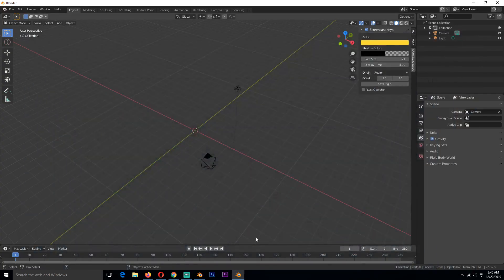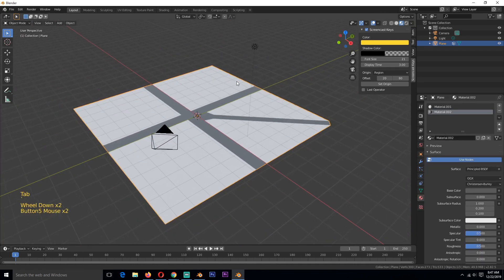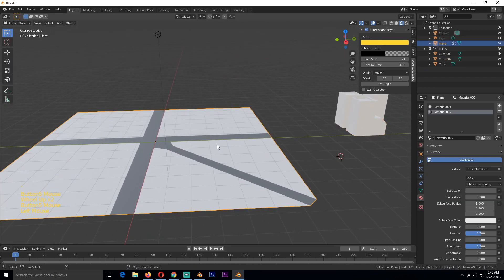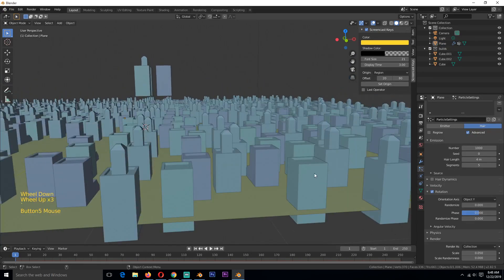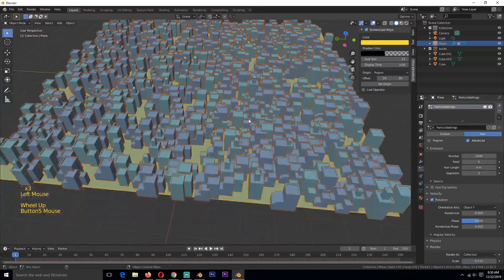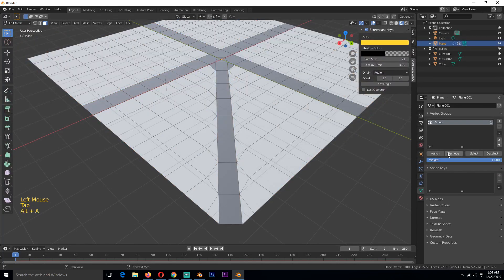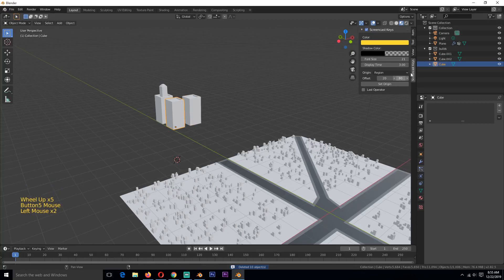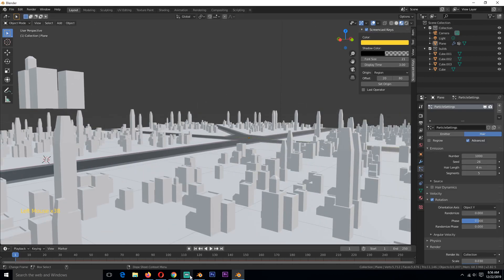how to make a city in blender 2.8 tutorial